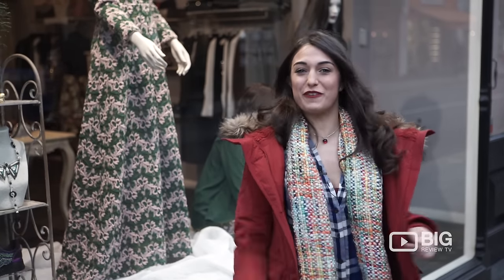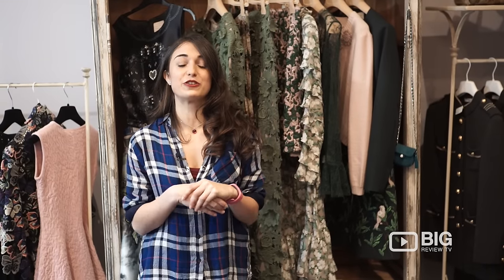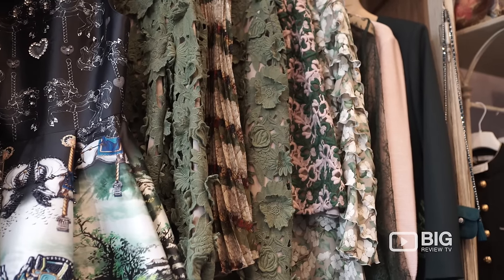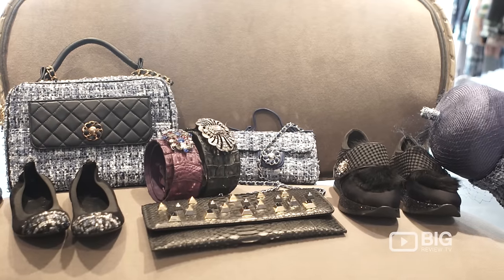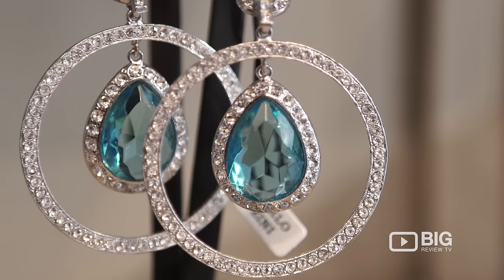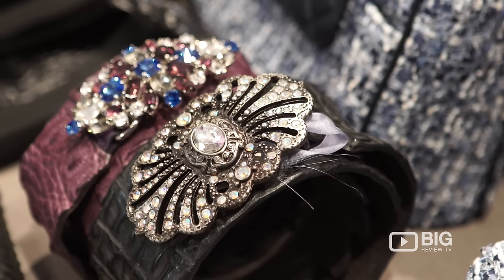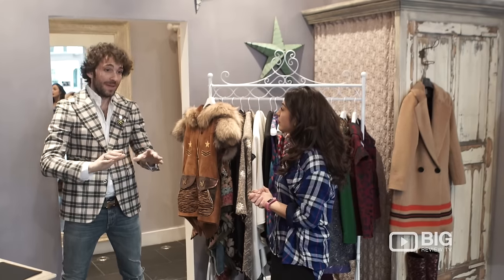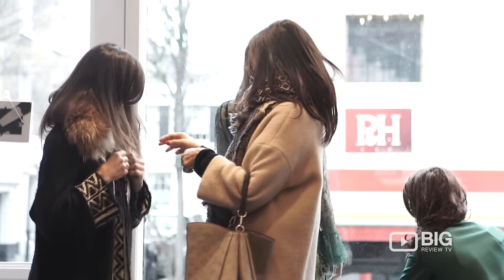AnnaLena Couture a Boutique in London offering Clothe, Footwear and Accessories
Bringing you a unique, precise style and an excellent taste of fashion here at AnnaLena Couture! This Women's Boutique offers wide selections of clothes, bags, shoes and accessories.

AnnaLena Couture
307 Fulham Road London United Kingdom SW10 9QH